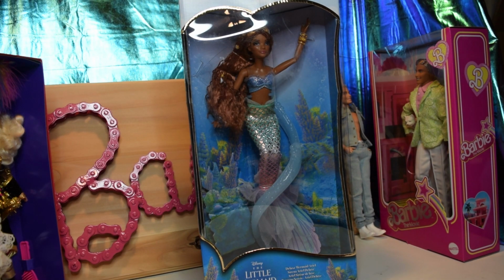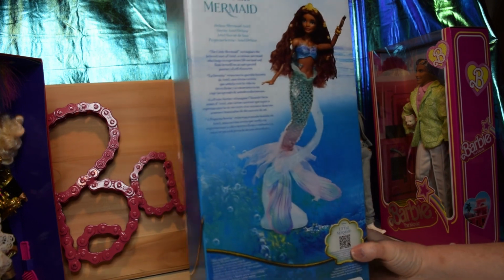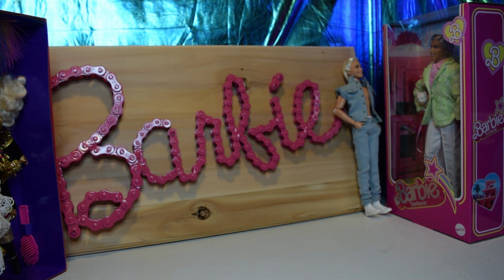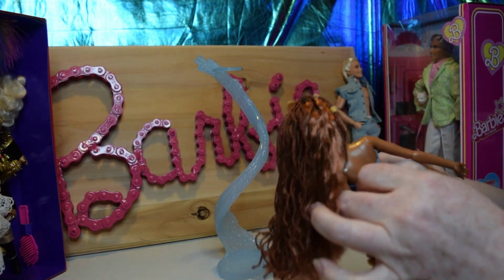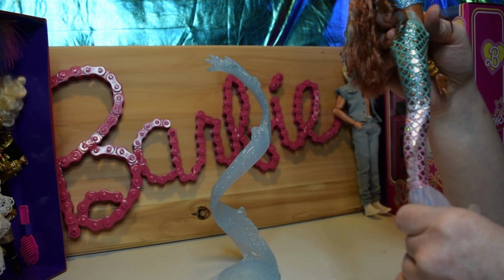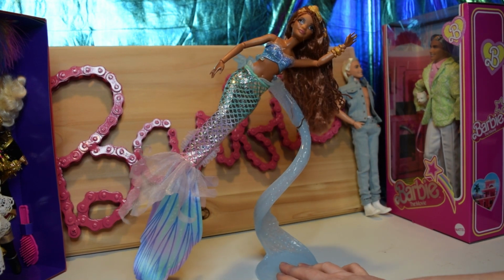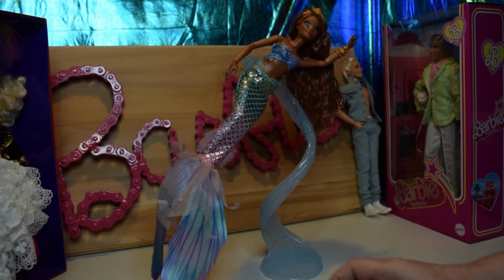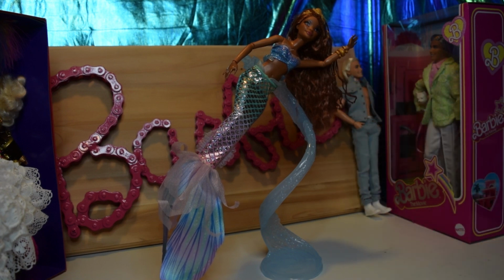Disney Live Action Little Mermaid Ariel Deluxe Doll Review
In this video, I show the Live Action Little Mermaid Deluxe Ariel doll and I give my thoughts. I am so excited to have finally found her. Join me as I give a closer look. Also, the Barbie AA soccer player made to move doll (standard body size), Looks model 15 who is petite and curvy Looks model 12 are good skin tone matches if you want to rebody.

Things I am selling you can find here (please note the best way to view my items is on the whatnot app):

This video is intended for adult doll collectors.

If you want to send me anything I have a list of wants, this would also give me more to review as well-